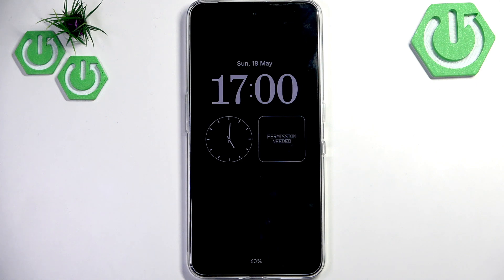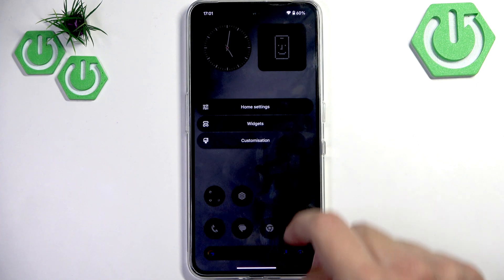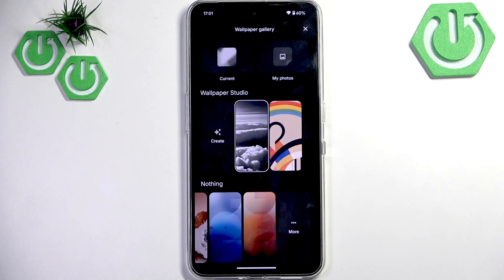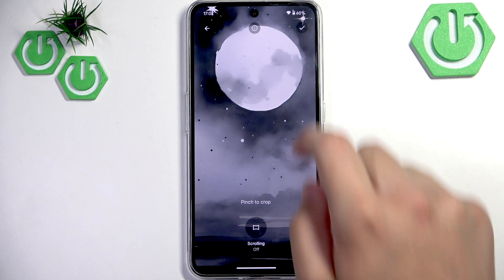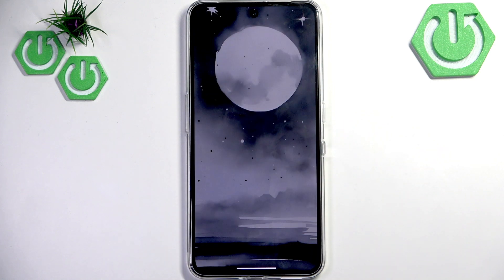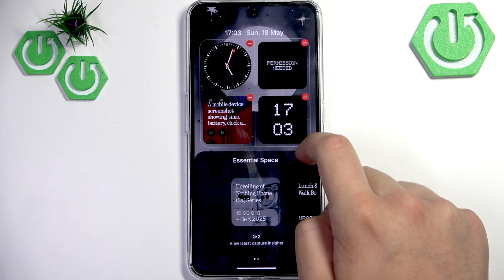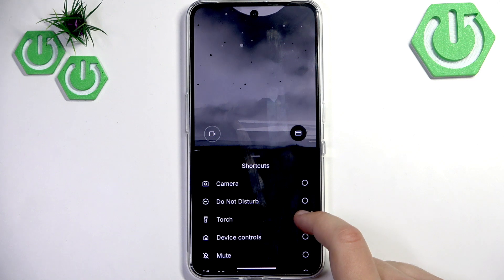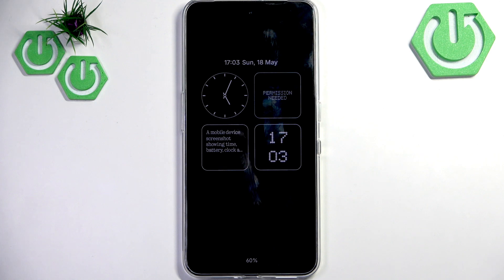How to Customize the Lock Screen with Your Style on CMF Phone 2 Pro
Want to make your CMF Phone 2 Pro lock screen truly your own? In this video, we show you step by step how to customize the lock screen on your CMF Phone 2 Pro with your favorite wallpapers, AI-generated backgrounds, widgets, and shortcuts. Learn how to use the built-in customization options to change the look and feel of your lock screen, add digital clocks, set up essential widgets, and adjust quick access buttons. Whether you want a unique design, more useful features, or just a fresh look, this guide will help you personalize your CMF Phone 2 Pro lock screen easily and quickly.

How to customize the lock screen on CMF Phone 2 Pro?
How to add widgets and shortcuts to CMF Phone 2 Pro lock screen?
How to change lock screen wallpaper on CMF Phone 2 Pro?

0:00 Introduction
0:11 Accessing customization settings
0:30 Choosing and creating wallpapers
1:16 Saving and applying lock screen wallpaper
1:35 Customizing lock screen widgets
2:19 Changing lock screen shortcuts
2:46 Final lock screen preview
2:55 Outro